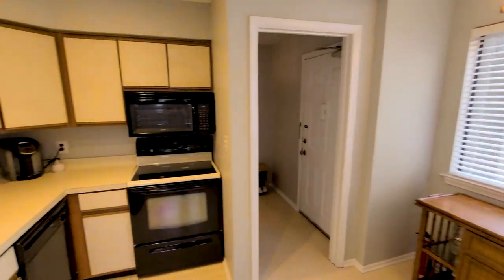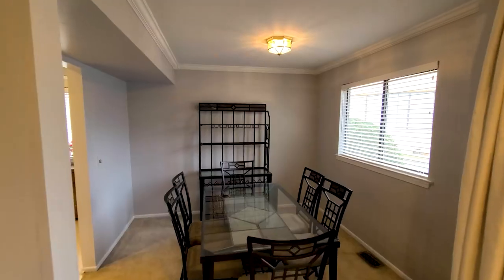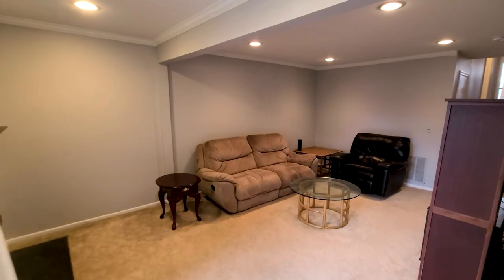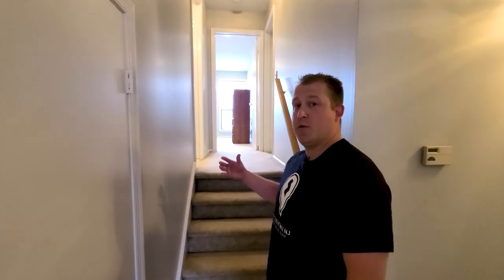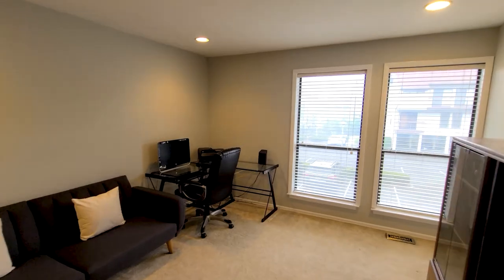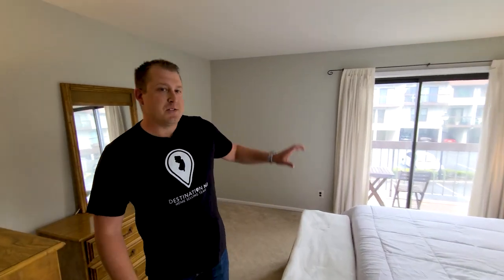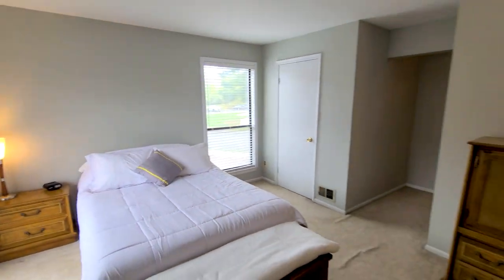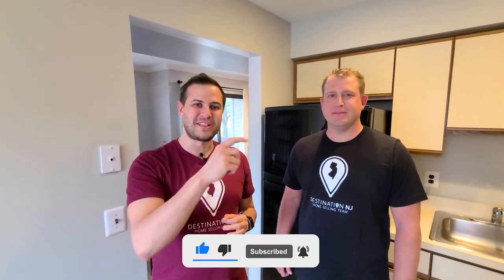3727 Royce Court, Hillsborough, NJ | New Jersey Homes for Sale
3727 Royce Court, Hillsborough, NJ | New Jersey Homes for Sale
New home for sale in Hillsborough, New Jersey 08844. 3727 Royce Court is located in a lovely Brookview Neighborhood. This brand new listing for sale is perfect for any home buyer searching for a beautiful cond in Hillsborough, NJ. Start Buying or Selling

🏠 First Time Home Buyer🏠?

🏠🔍Looking for homes? Start your search 🔍 with us

My Info
Robert Webb
Destination NJ Home Selling Team powered by Remax Supreme
License #: 1326384